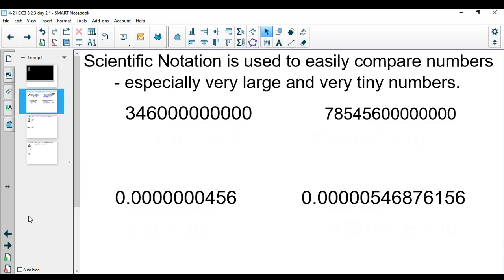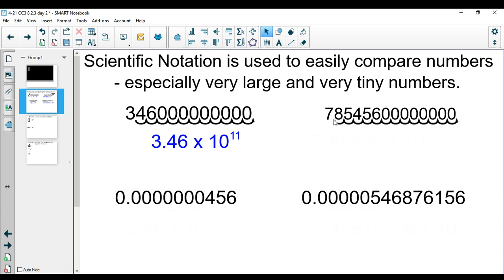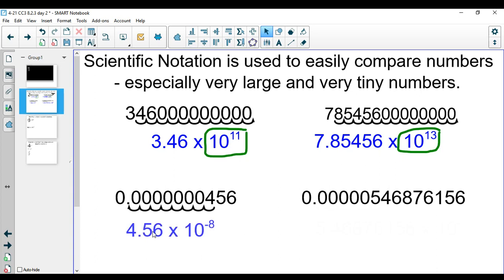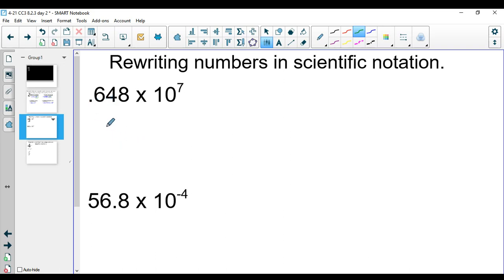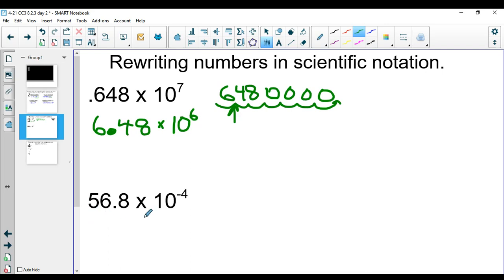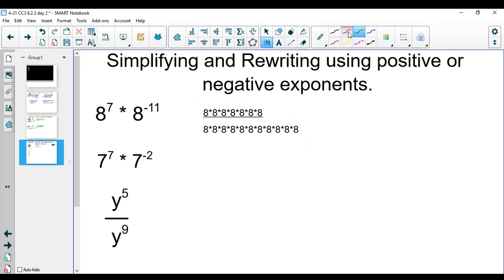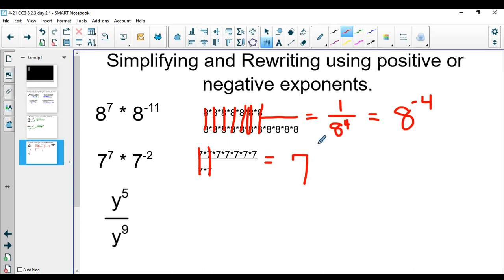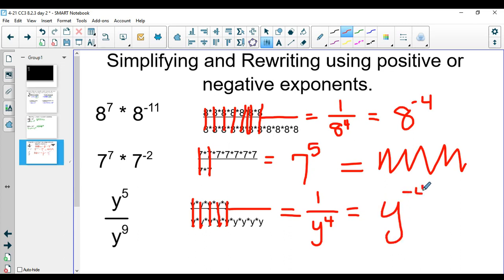4/21 CC3 8.2.3 Neg. Exponents day 2 Lesson